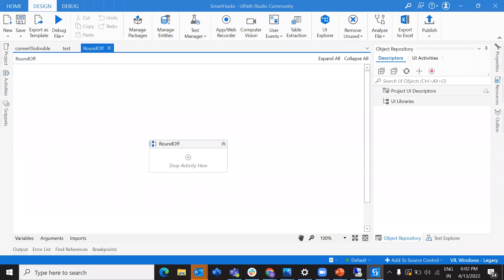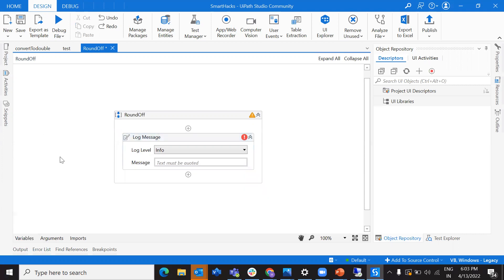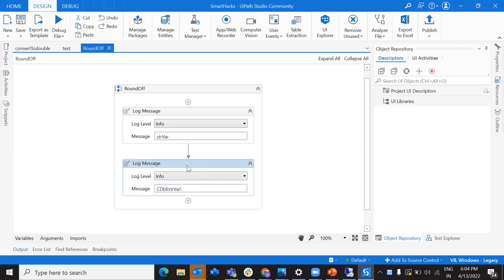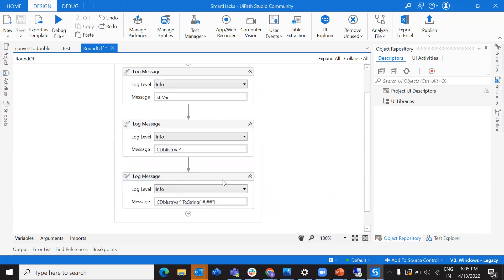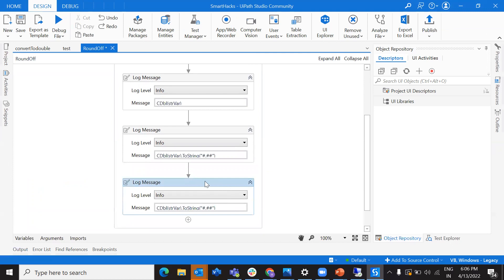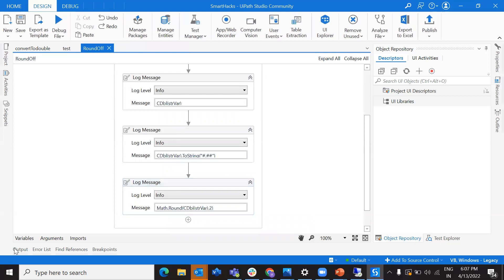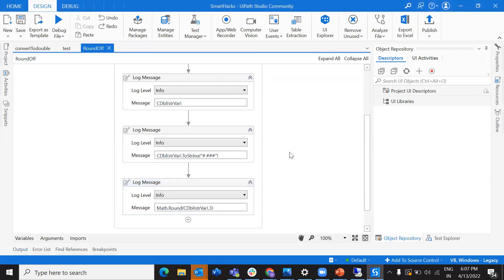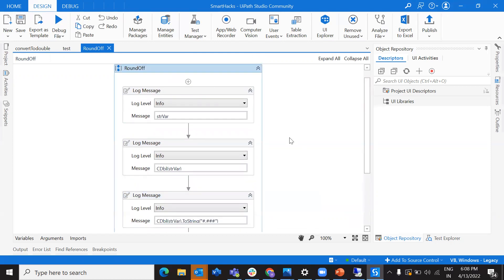How to Round off to Certain digits after Decimal uisng UiPath - Smart Hacks